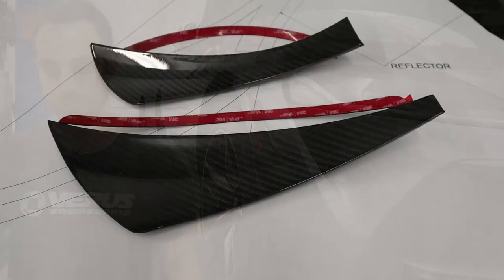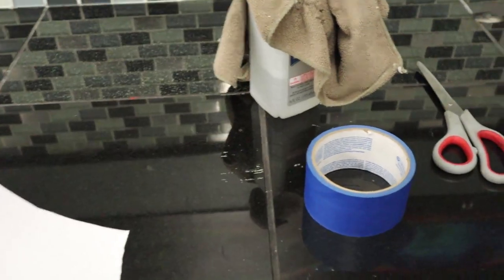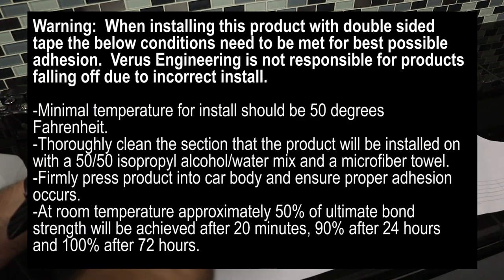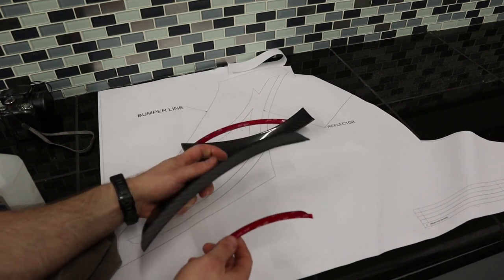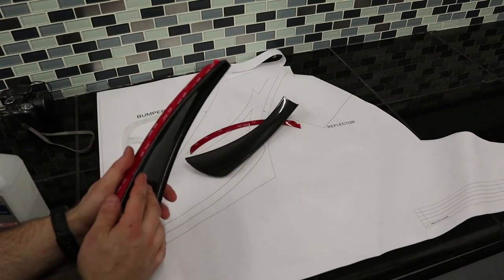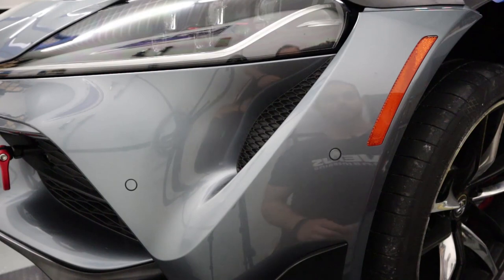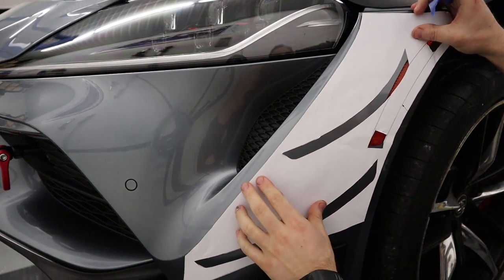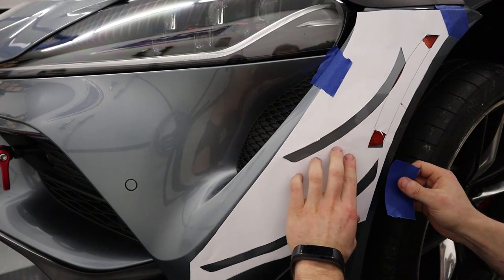A90 MKV Toyota Supra Dive Plane Kit Install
Installation video of our A90 MKV Toyota Supra Dive Plane Kit.
Beat Prod. by KLAAWS
Chapters:
0:00 Intro
0:52 What Come's In A Kit
1:29 Tools Needed
3:27 Templet
5:56 Installing The Dive Planes
6:42 Signing Out